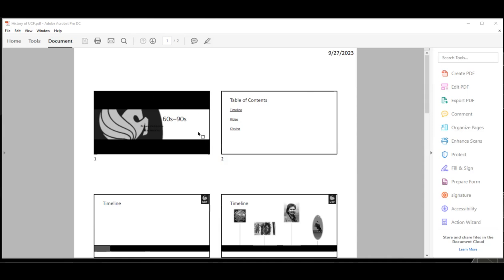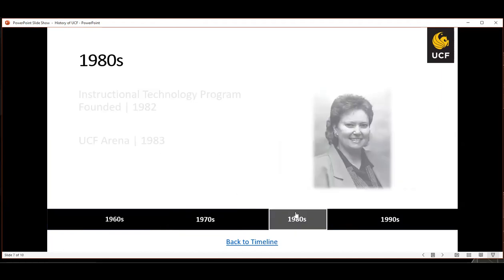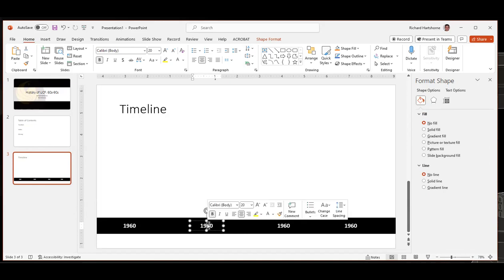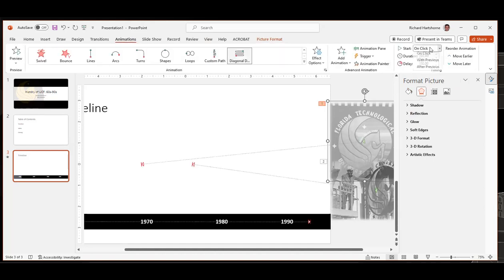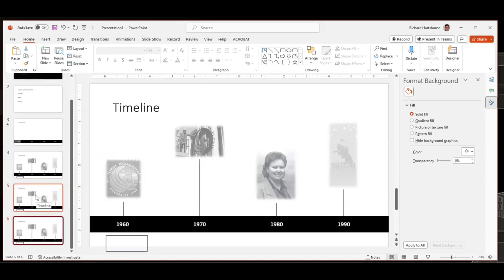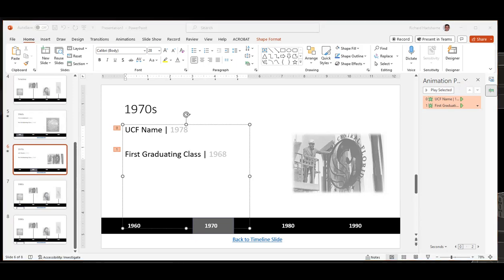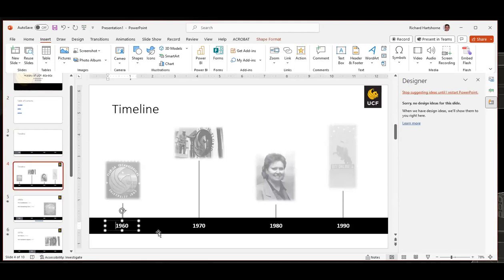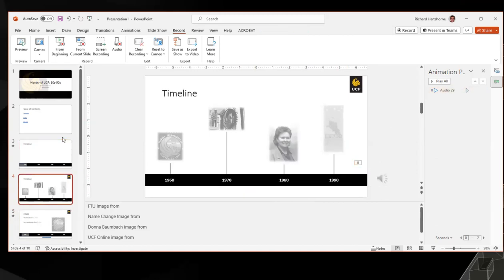Graphics-Layout | Narrated PowerPoint Walk-Through